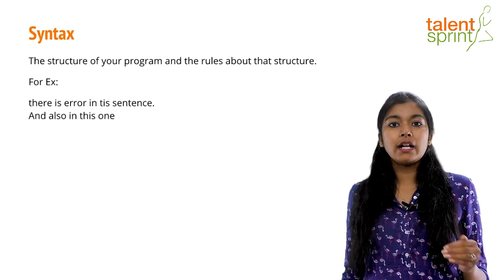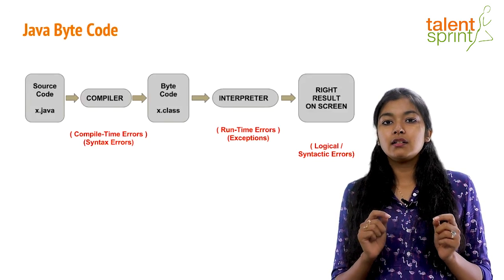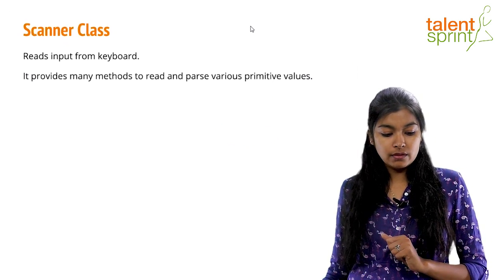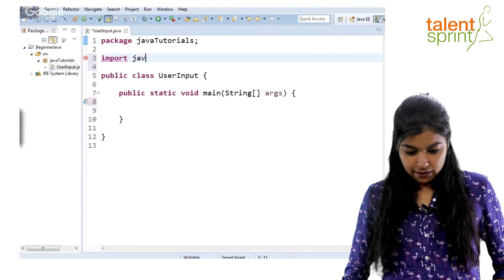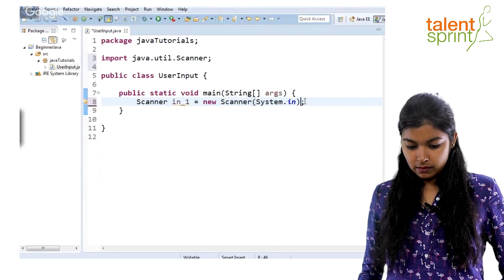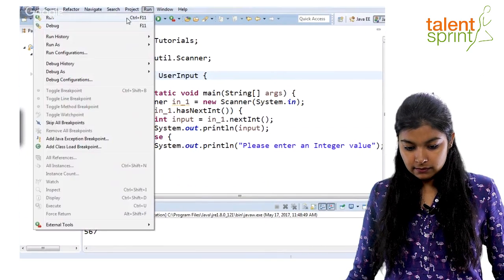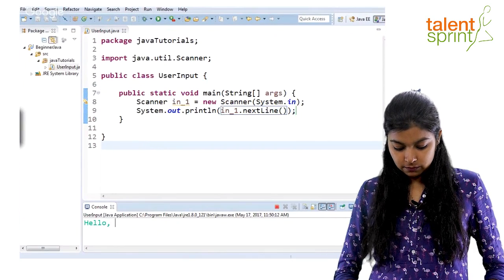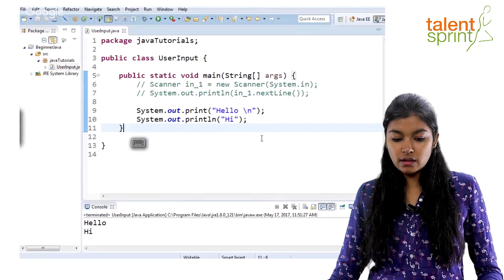User Input and Output | Java Tutorial for Beginners 5 | TalentSprint